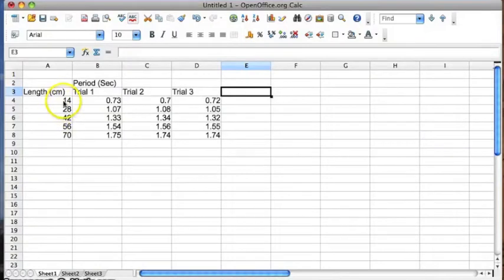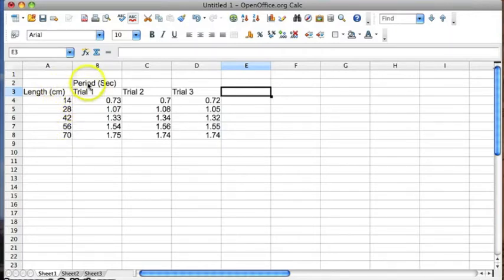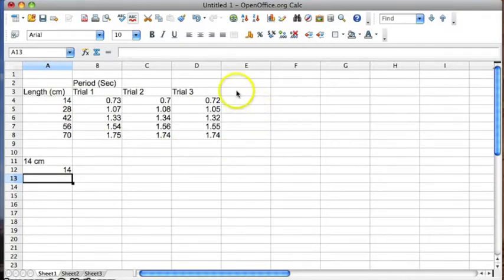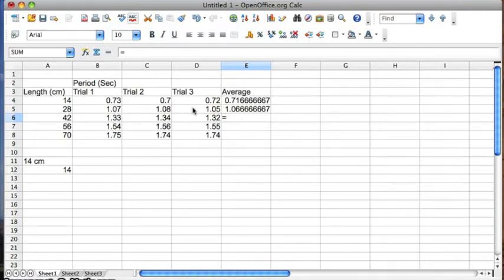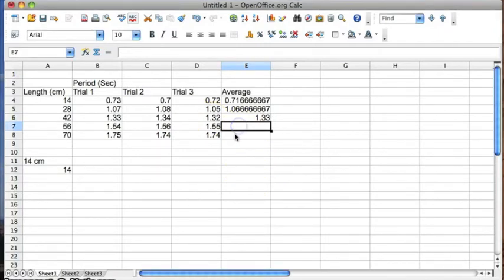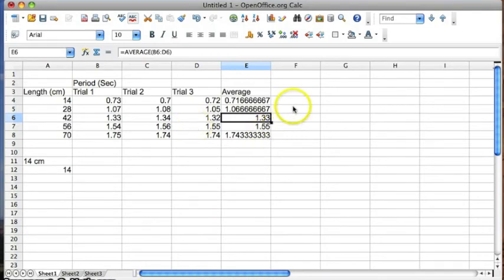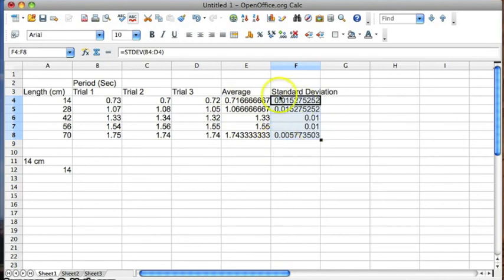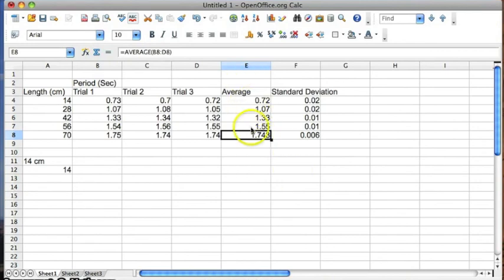Calculating Average And Standard Deviation with a Spreadsheet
This is a tutorial for my students on using Open Office Calc to calculate average and standard deviation.